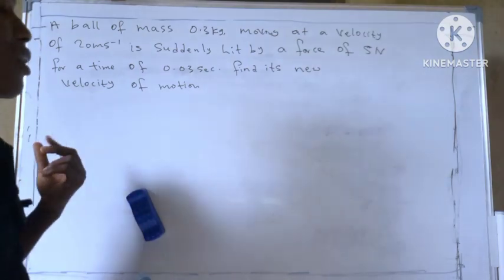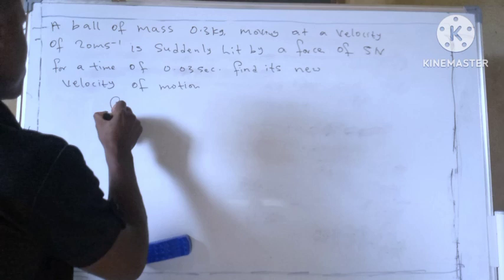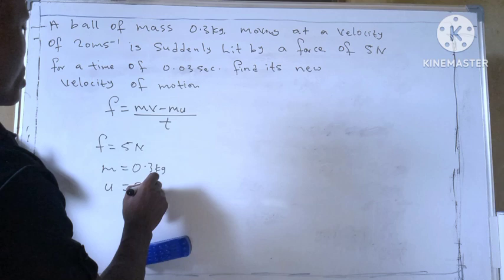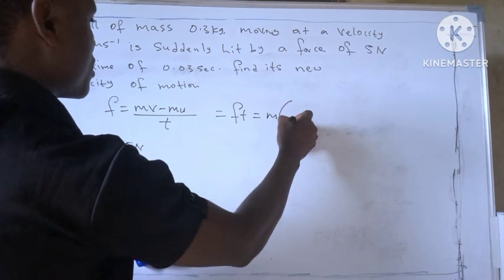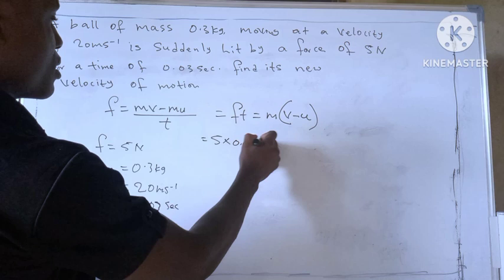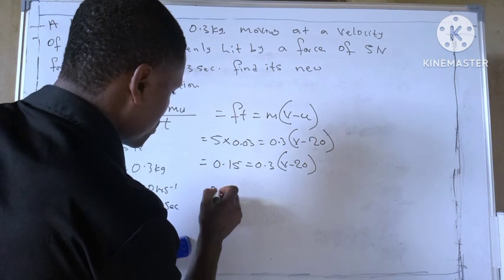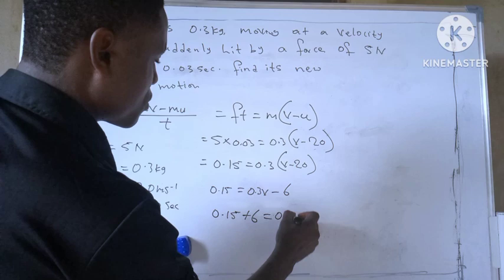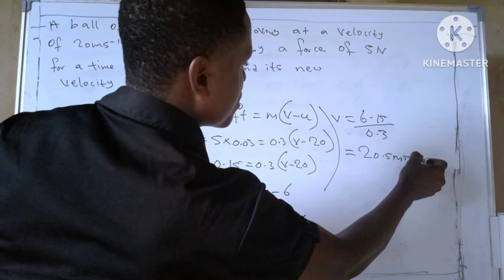Physics students let's do this together